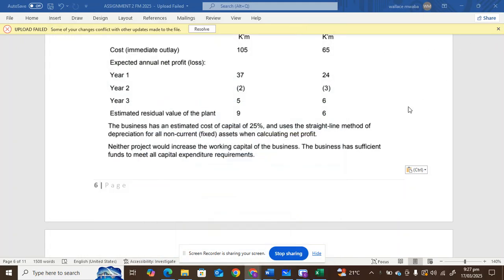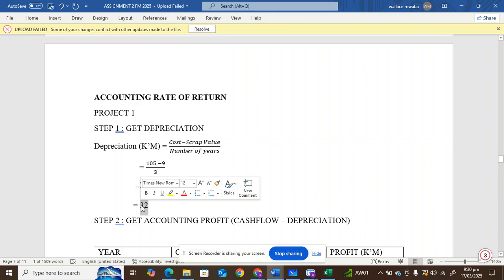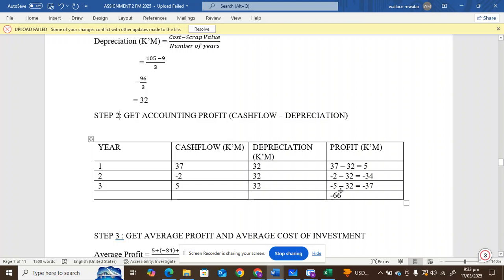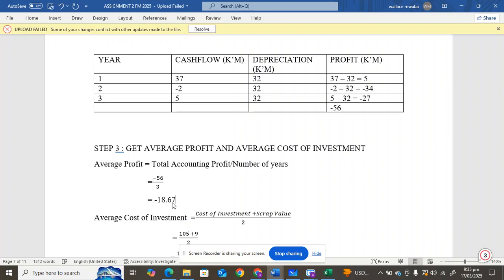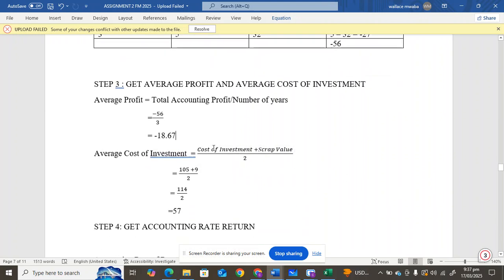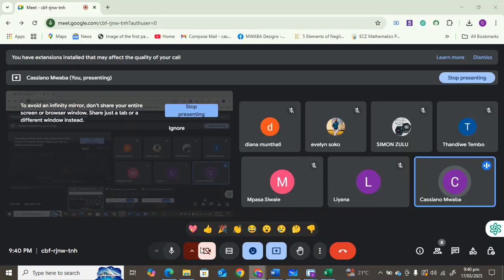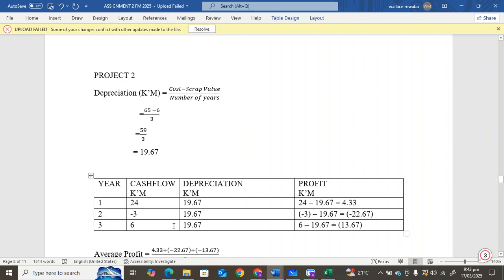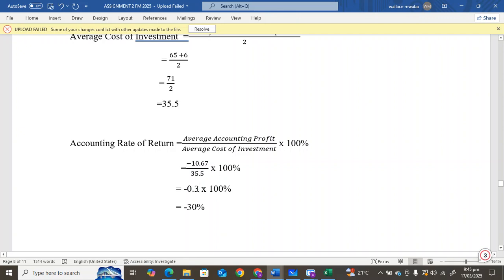ACCOUNTING RATE OF RETURN